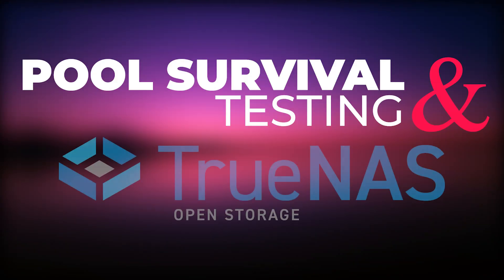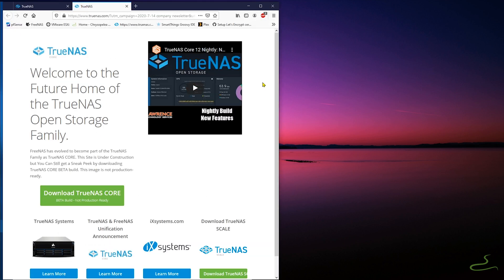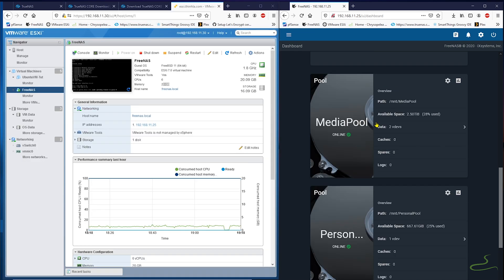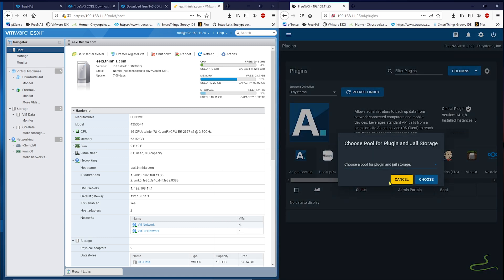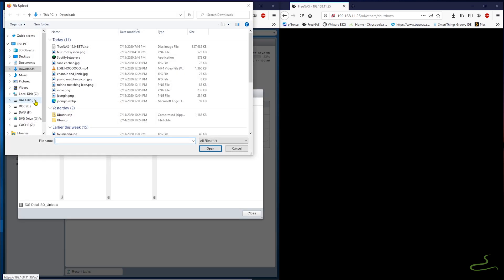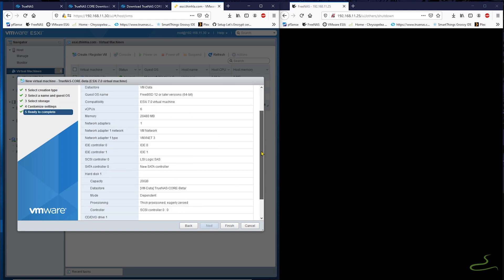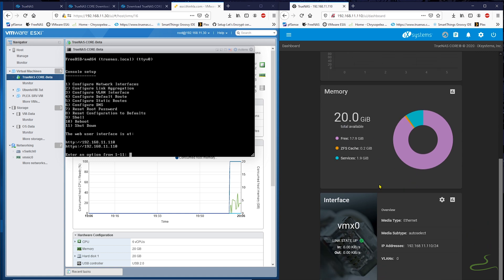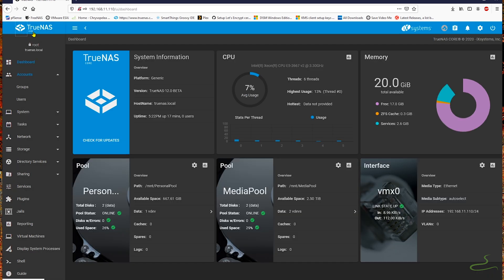TrueNAS CORE 12 VMware upgrade and install! Best NAS server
Update: July 18, 2020

TrueNAS CORE v12 is still in beta release state and not ready for production environment just yet. But in this video, I tested out its storage pools survivability from re-installation of NAS operating file system itself.

I have used Windows Server 2019 Storage Spaces in the past but all of my data was lost and disappeared after the re-installation of Windows Server. Something that's unacceptable for rfs storage filesystem. You should always have backup of your files if you use Windows Storage Spaces just in case that your Windows Server OS won't be able to boot up. All your data on storage spaces will be gone with it. You have been warned!

In order for me to be committed using TrueNAS CORE OS for my NAS system in VMware ESXi,  I need to find out about this issue whether or not storage pool data is affected even with brand-new and fresh installation of TrueNAS CORE 12. This information might be useful in the future.